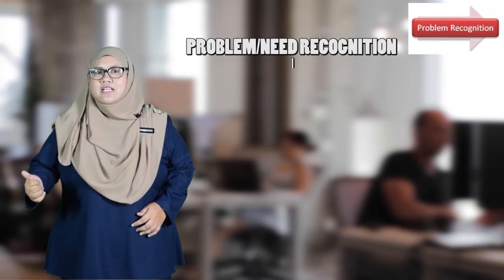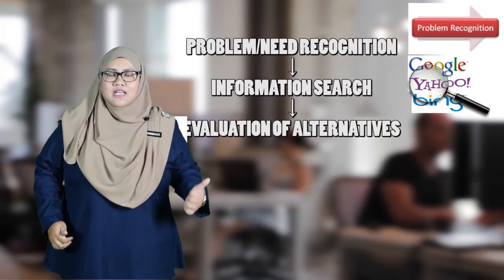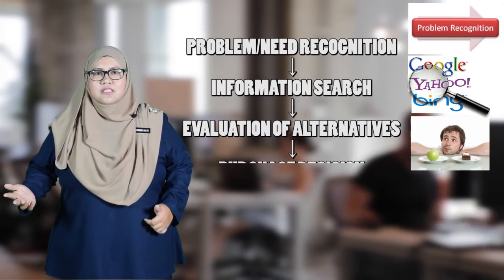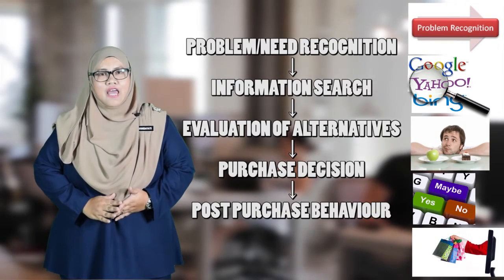eConvergence PMM - Consumer Buying Process